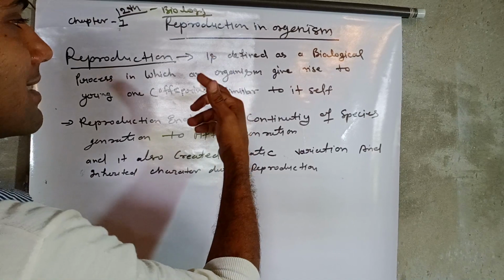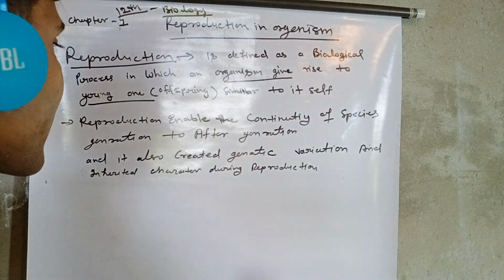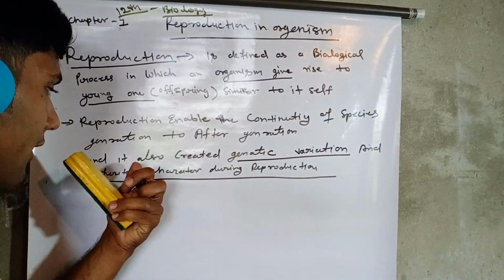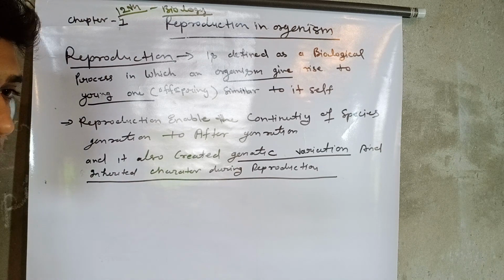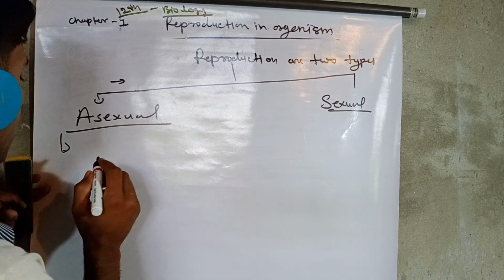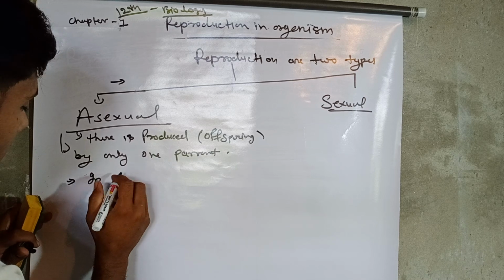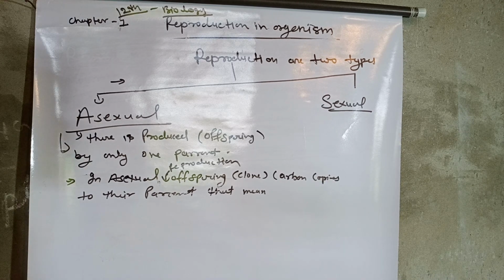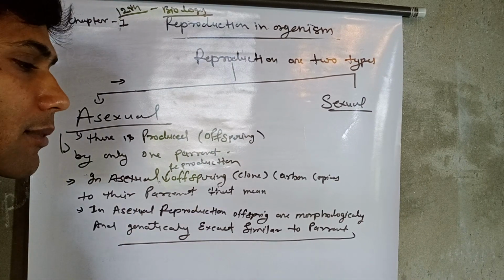April 12, 2020